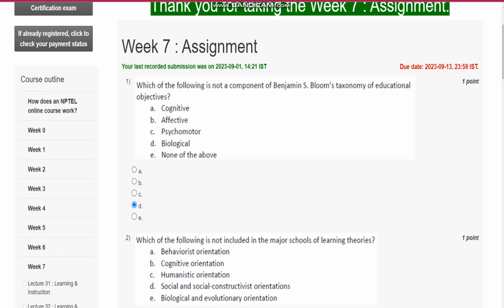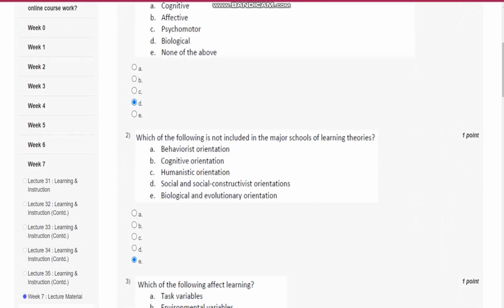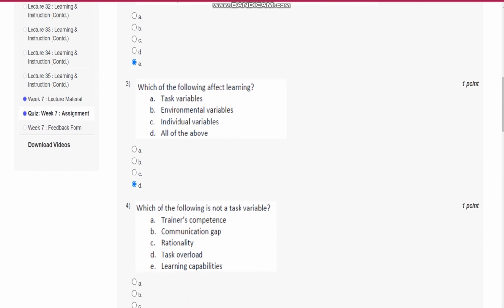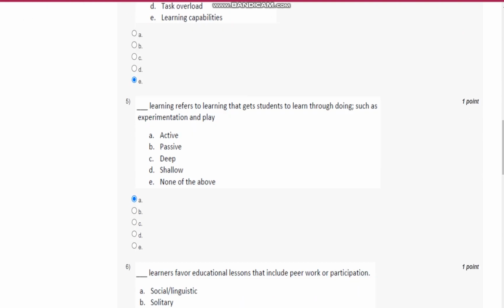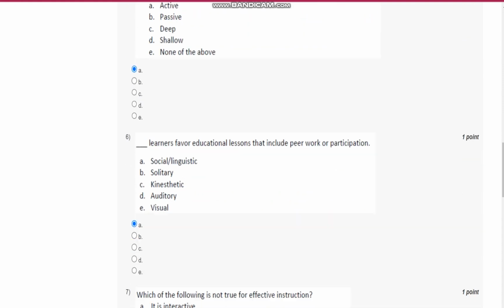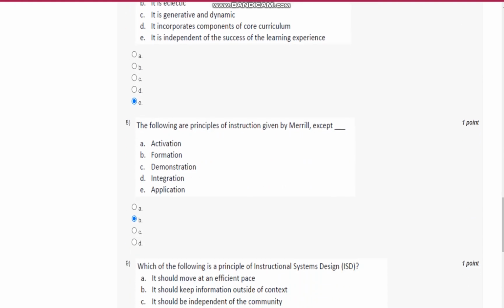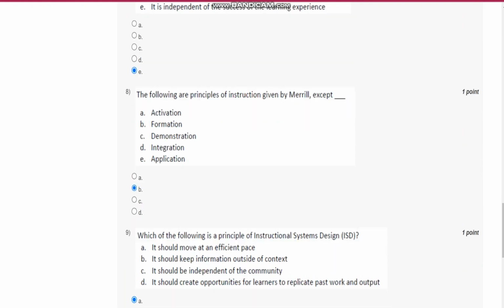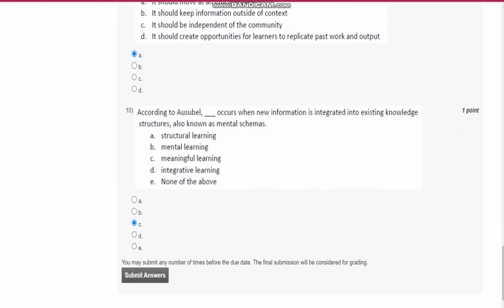NPTEL | Psychology of learning Assignment No.7 with solution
Hi,
I am Meghana Wagh ,Working as Lecturer Since 22 years In Chandwad Nashik.
About This Video-As NPTEL Courses are very important for professional development of faculty ,for knowledge development etc.In this video I am trying to give solution/answers of assignments given in NPTEL courses,as it is essential part of course my intention is to help people to solve assignment.I tried my best for the same.
Your response in terms of comments,likes means a lot for me.